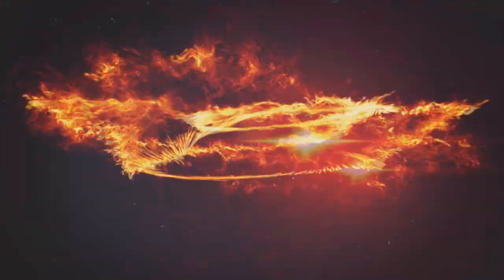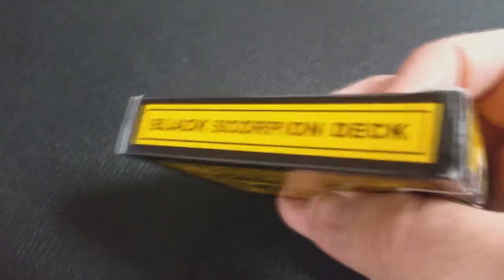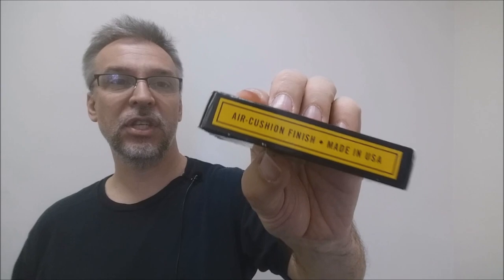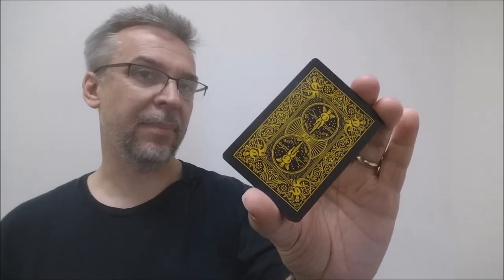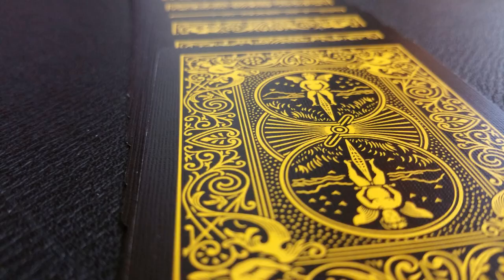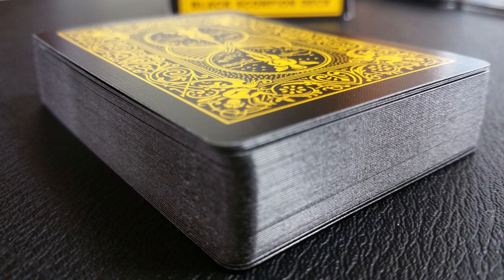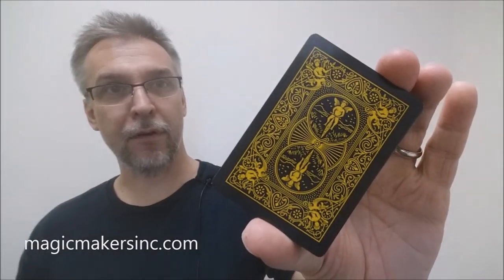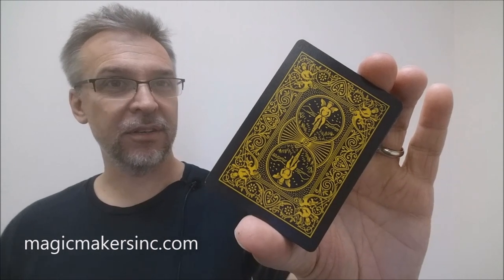Deck Review - Black Scorpion Playing Cards by Magic Makers Inc